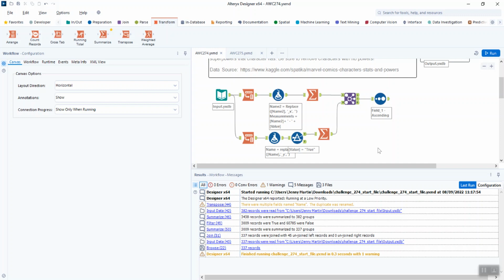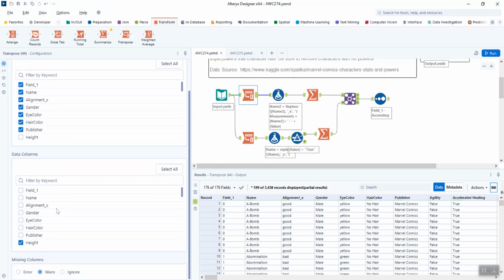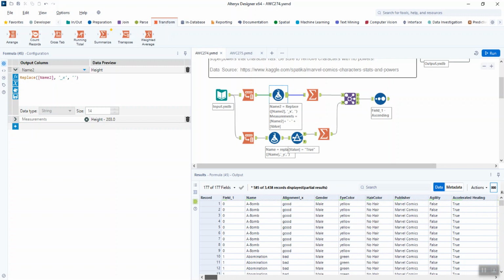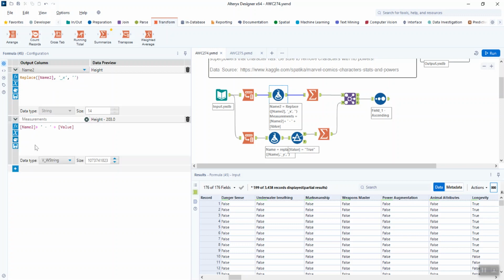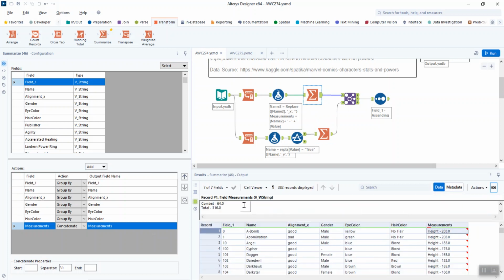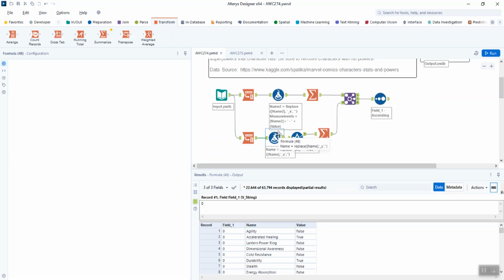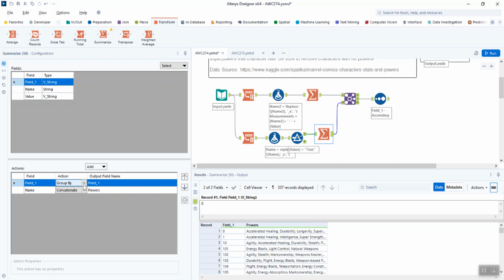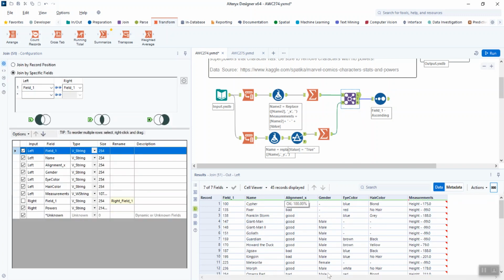Alteryx Weekly Challenge 274: Concattributes